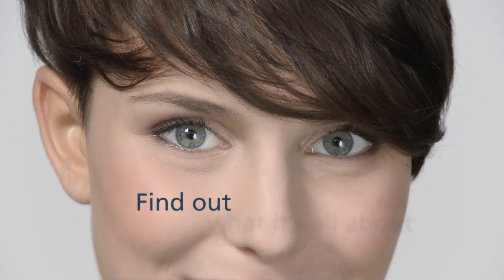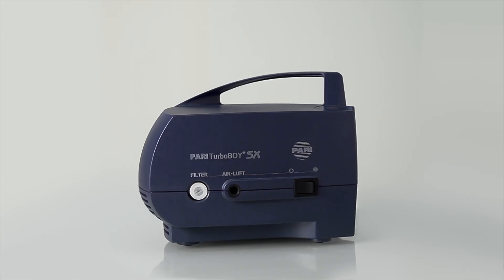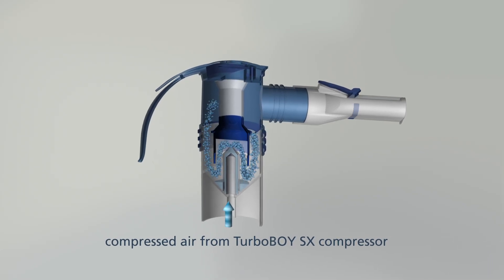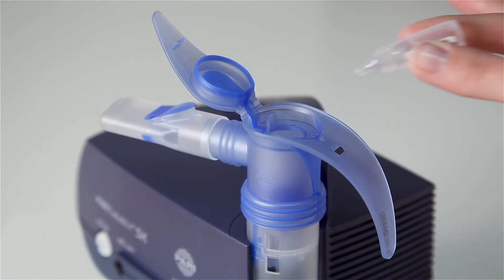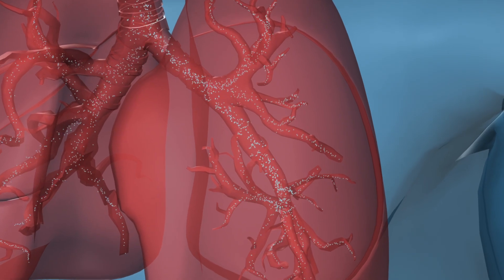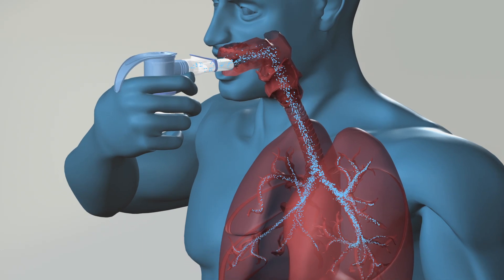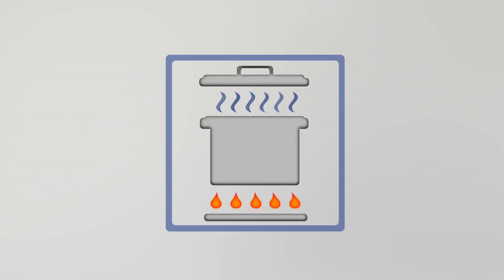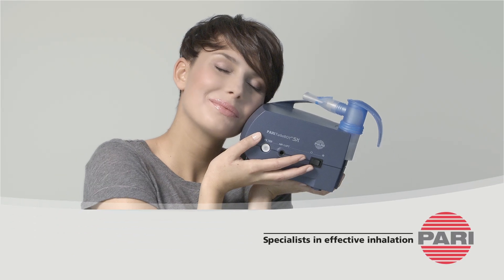PARI TurboBOY® SX | Inhalation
What is the PARI TurboBOY® SX and how can it be used? PARI TurboBOY® SX is ideal for the treatment of the lower airways in children, youths and adults. It can be used to treat illnesses such as bronchial asthma, allergic asthma as well as acute and chronic bronchitis.